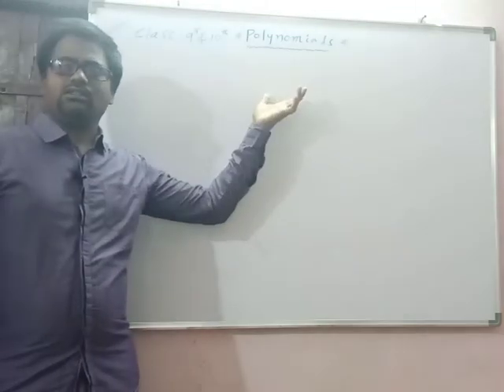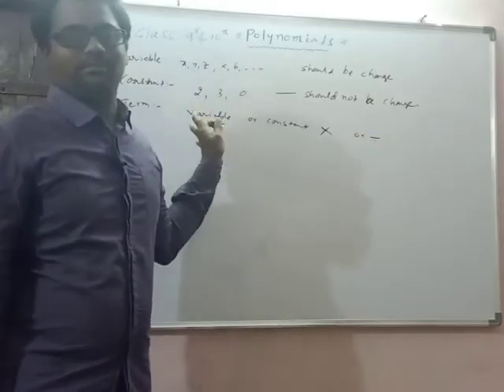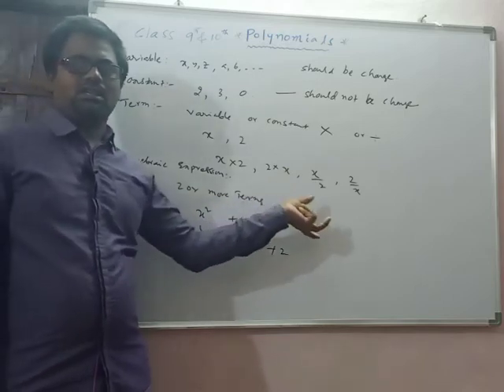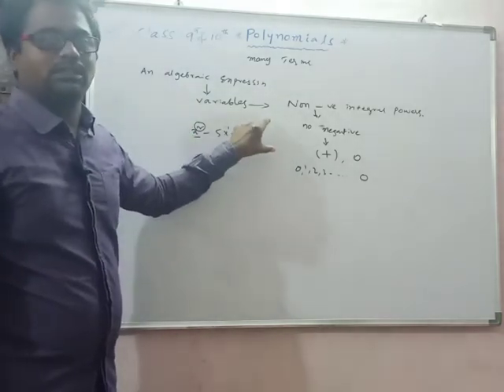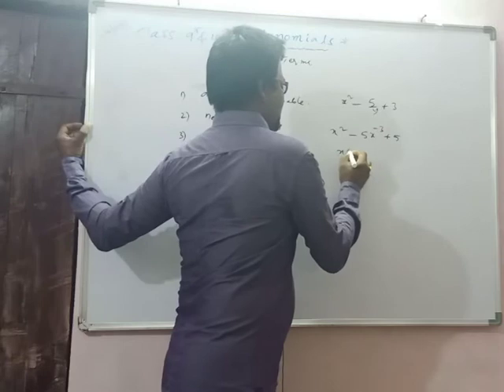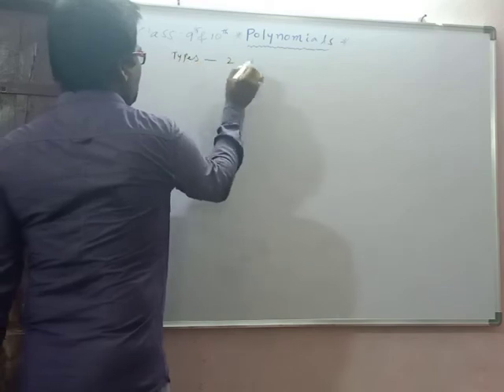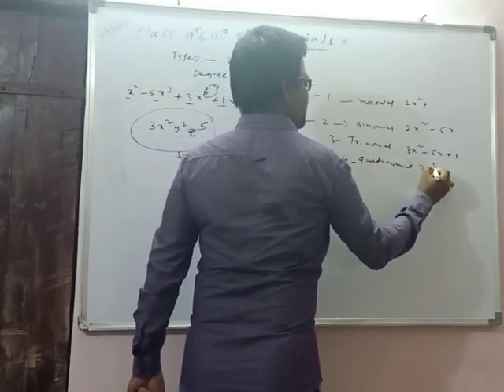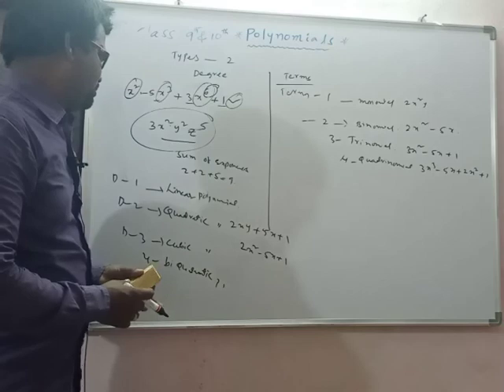Polynomails For Class 9 & Class 10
Introduction of polynomials and  types of polynomials